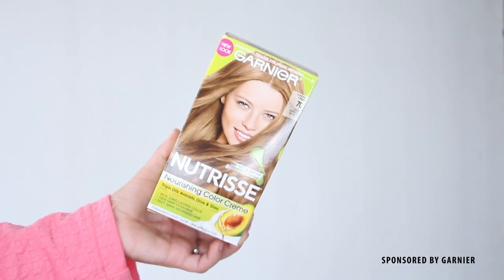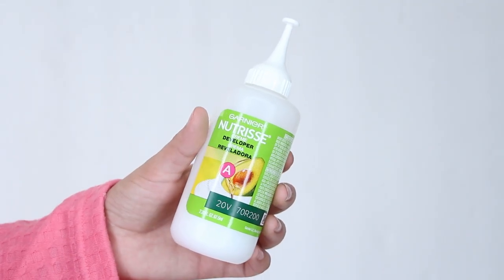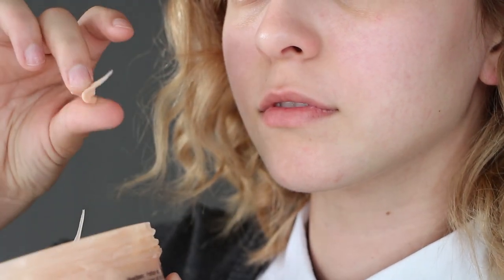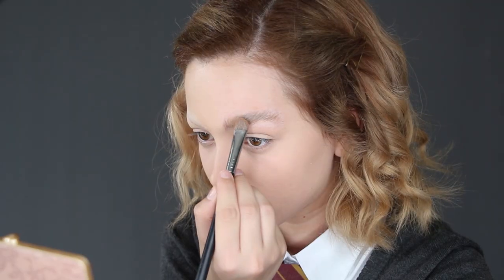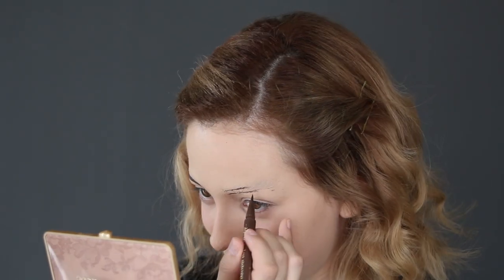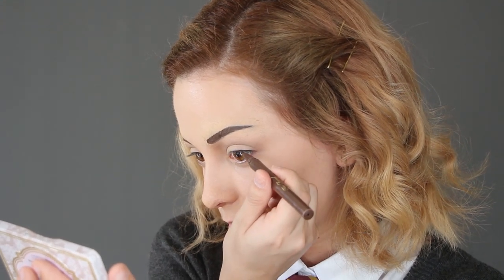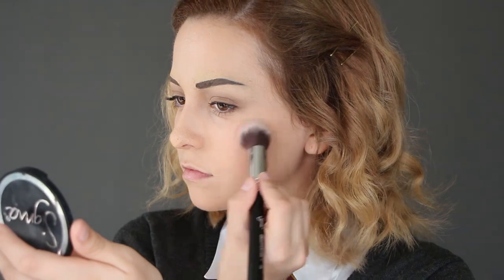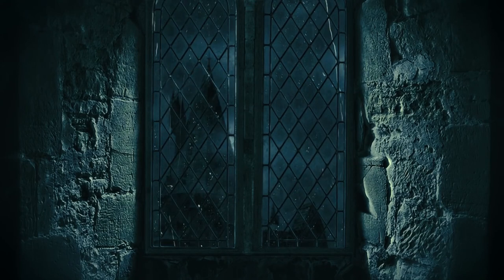Hermione Granger Transformation Makeup Tutorial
Thanks Garnier for sponsoring this video! Garnier Nutrisse Dark Natural Blonde (70)

Want to look like Hermoine Granger from Harry Potter but don't have any polyjuice laying around? No worries! This step by step guide will help you shapeshift into Hermoine without the use of magic!